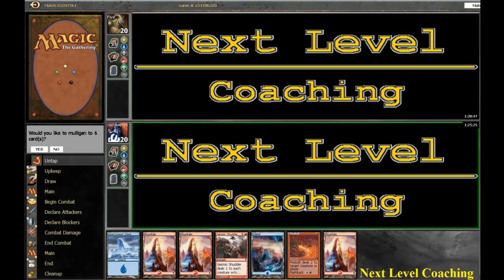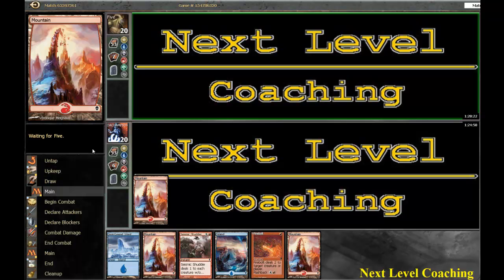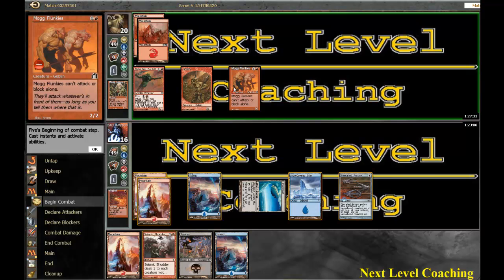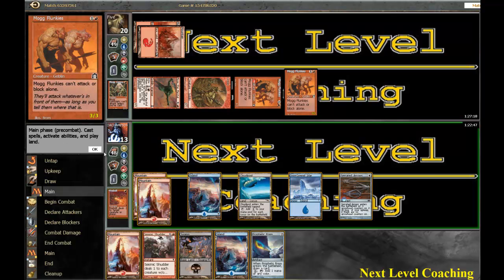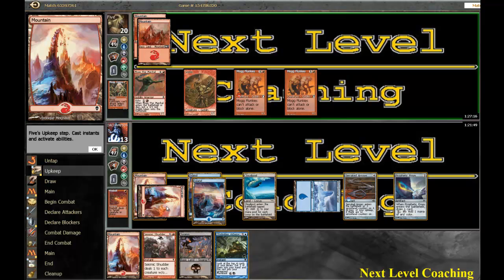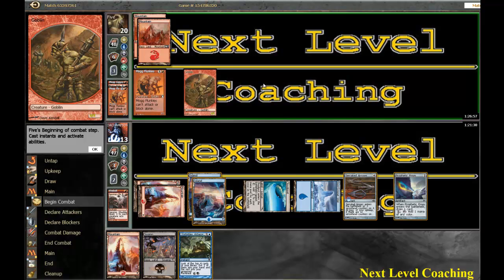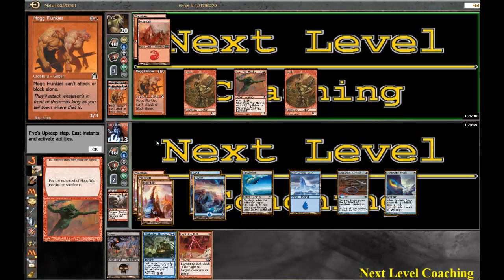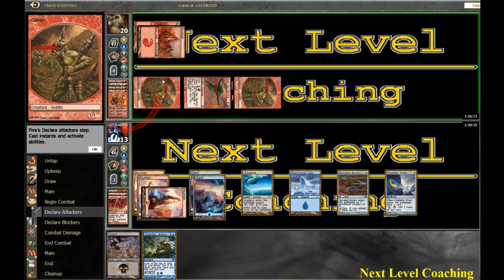MtG Pauper UR Cloudpost vs Goblins Magic Online MtG Coaching Game 2 Match 2 part 1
Videos designed to make you a better player by NextLevelMTGCoaching.
Get expert commentary from pros.

Pauper UR Cloudpost vs Goblins Game 2 Match 2  part 1

Play: DJ

Commentary: DJ